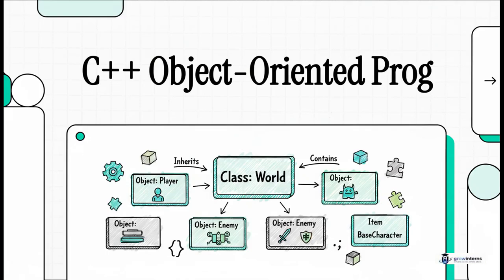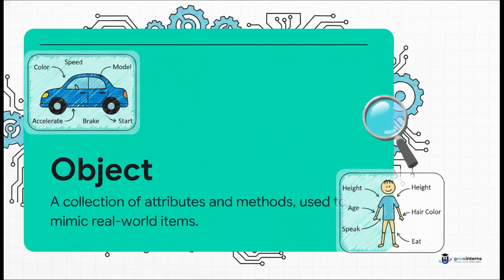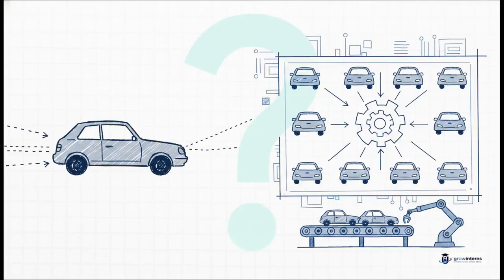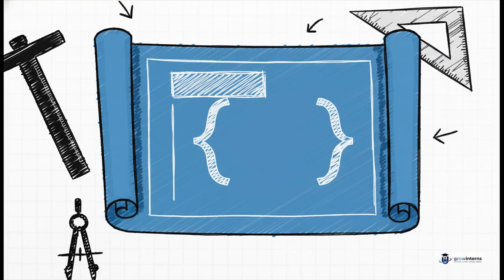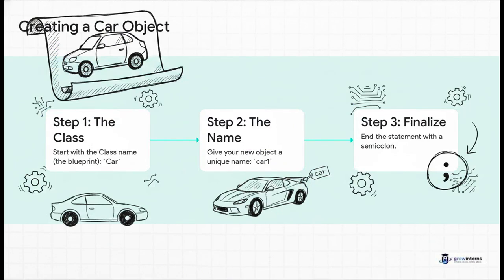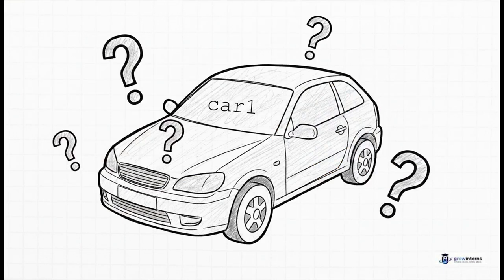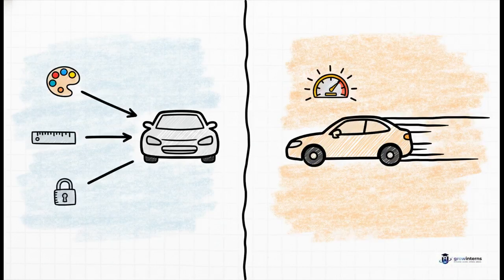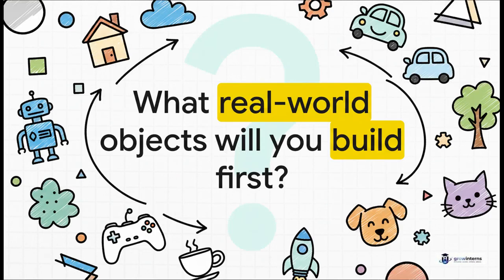C++ Polymorphism: One Name, Many Forms | Day 26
Day 26 of 28: C++ Polymorphism: One Name, Many Forms | Day 26
Welcome to Day 26. We’ve learned about Inheritance, but how do we handle a list of different objects and tell them all to "Execute" their unique code? That is Polymorphism.

Today, we dive into Virtual Functions. You’ll learn how to treat a group of different classes (like a Cat, a Dog, and a Cow) as if they were all the same type (Animal), yet still get them to make their specific sounds. This is how professional software handles complex lists of varying data.

🔍 In This Video, We Cover:
The Concept of Polymorphism: "Many Forms"—allowing objects of different classes to be treated as objects of a common base class.

Virtual Functions: Using the virtual keyword to tell the compiler: "Wait until runtime to decide which function to run."

Override Keyword: Why using override in C++11 and beyond saves you from common bugs.

The V-Table: A high-level, simplified look at how C++ tracks which function belongs to which object.

Practical Example: Building an "Enemy" system where Ninja and Robot both have an attack() function but execute different logic.

📅 The 28-Day Roadmap At A Glance:
Week 1: Core C Programming & Logic Building
Week 2: Advanced C, Memory, and File I/O
Week 3: Transitioning to C++ & Object-Oriented Concepts (OOPs)
Week 4: Advanced C++, STL, and Final Capstone Projects